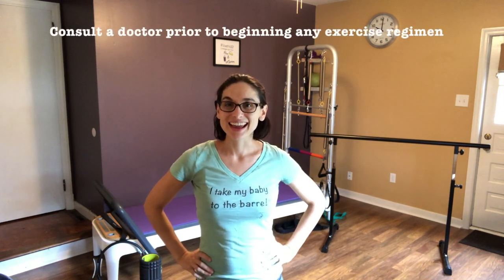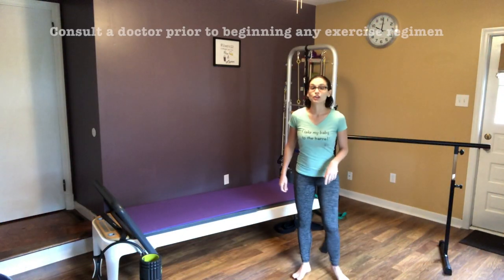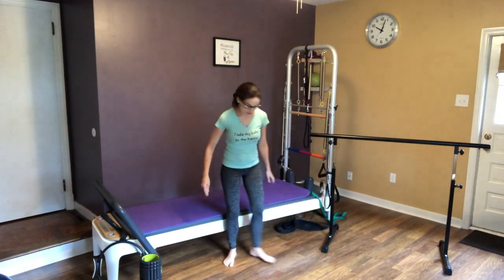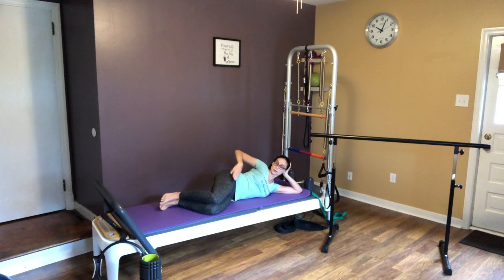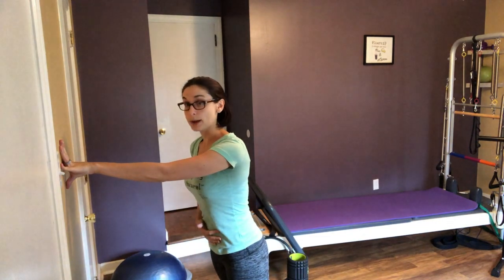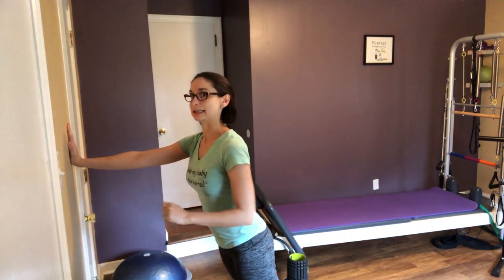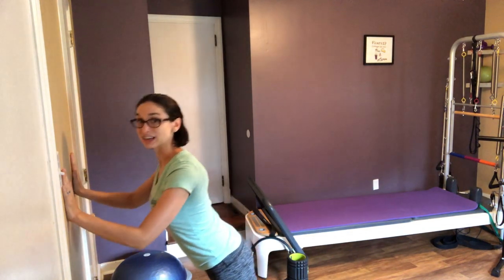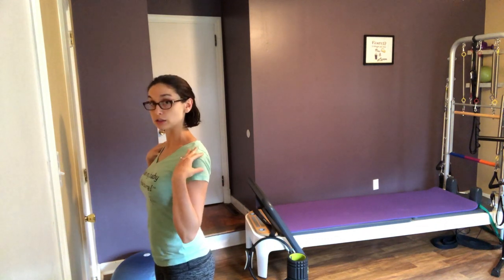3 Best Pregnancy Exercises That Will Make You a Fit Mom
Here are the 3 best pregnancy exercises that will make you a fit mom. Ever wondered what exercises are safe during pregnancy? Are you looking for easy exercises for pregnancy you can do anywhere? In this prenatal exercise video I'm telling you about the three best exercises for pregnancy that are safe and will keep you in shape and feeling good!

Squats are a great exercise to keep your legs strong and prepare you for birth. Clams work your core and the muscles around your hips to help maintain stability in your pelvis and core. Wall push ups are great to work your upper back muscles to help counteract postural changes that occur during pregnancy as well as after having baby.

Products and apparel used or worn in this video:
Portable Barre

Be sure to Subscribe so you don't miss any of the latest mommy and me exercises, How To Videos, On Air Mommy Barre™ and Pilates Coaching Sessions, and Quick Tips for moms.